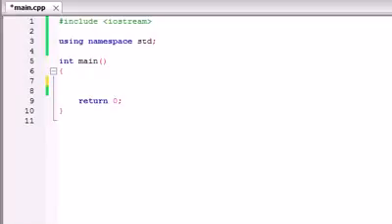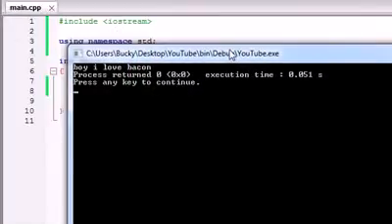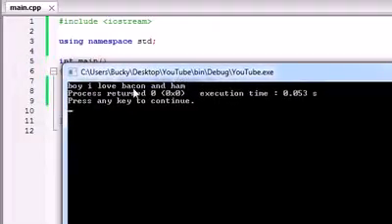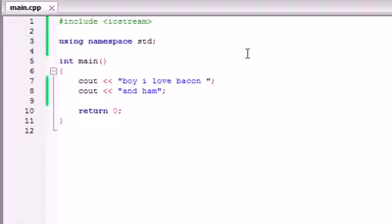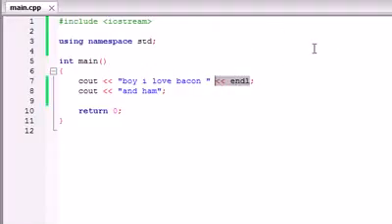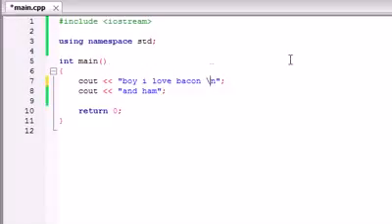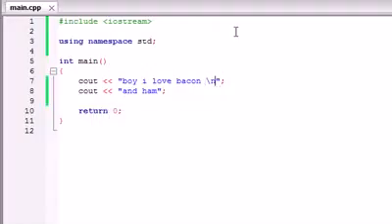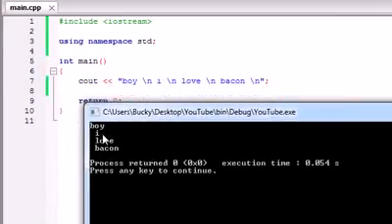Buckys C++ Programming Tutorials 3 More on Printing Text YouTube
Hey here is the tutorials of c++ from thenewboston by bucky robert
learn c++ programming with bucky robert